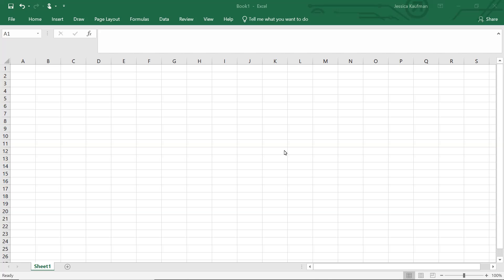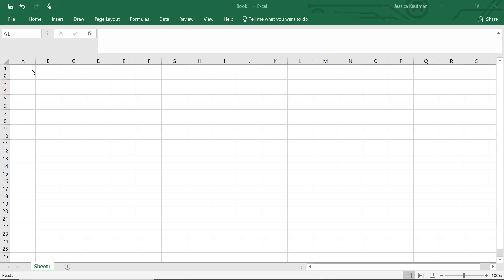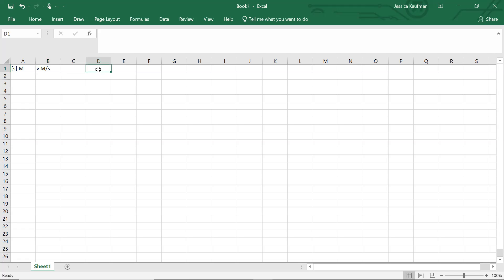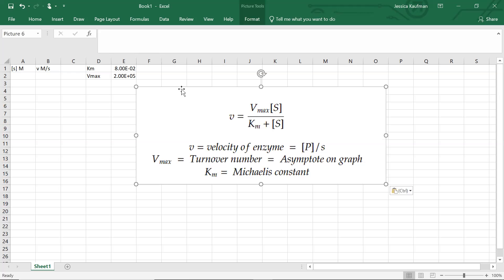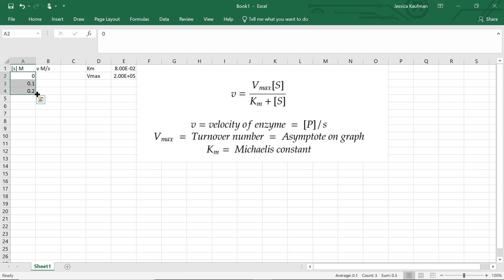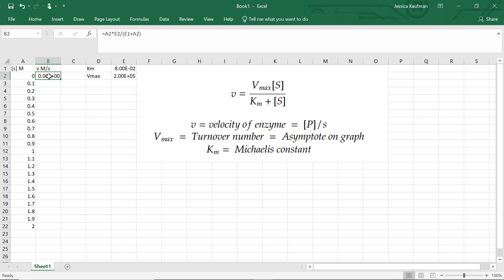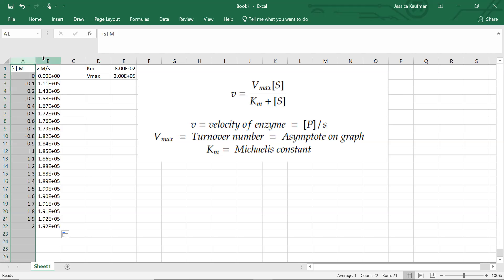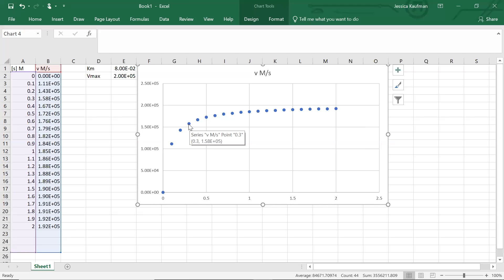Michaelis-Menten Kinetics: Excel Graph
This short video shows you how to set up the Michaelis-Menten model in Excel to model the creation of product as a function of substrate concentration.